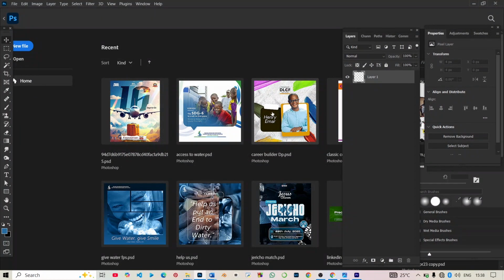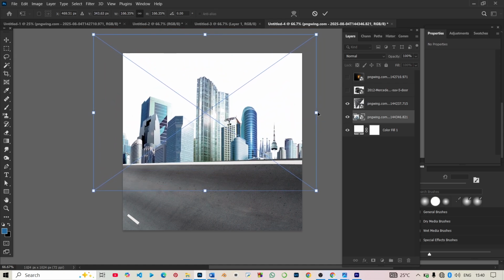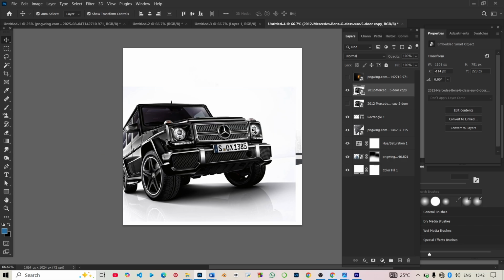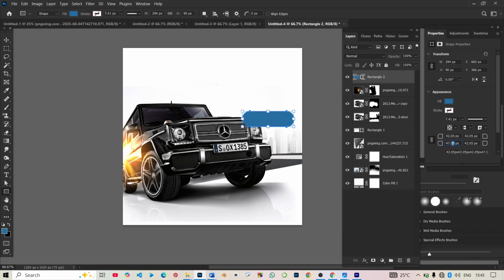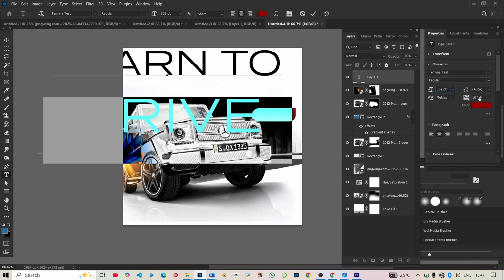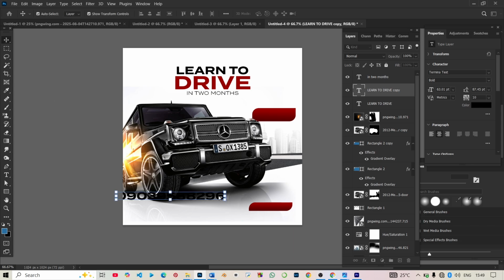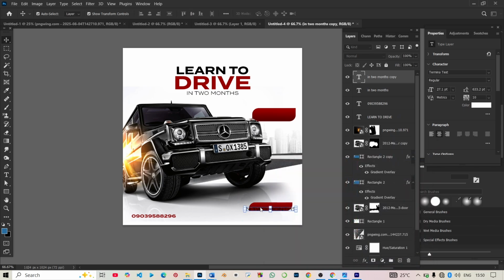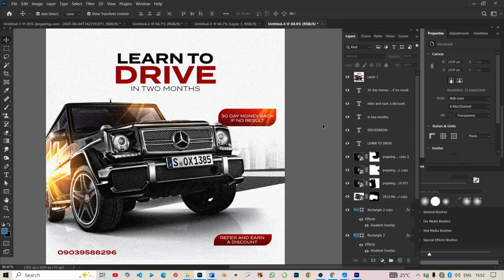Design a High-Impact Driving School Flyer in Minutes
🚗 DAY 12 — Take the Wheel, Take the Lead!🎯💥

We’re deep into Week 2: Skill-Based Visuals & Training Flyers, and today’s design shifts gears into something powerful and practical — a Car Driving Training Flyer built to inform, attract, and convert.

From layout precision to bold callouts and clean structure, this design gives you all the tools to communicate confidence, trust, and professionalism — all in one sleek visual.

👉 Create yours
👉 Tag @Xpress-Pixels
👉 Stay consistent
👉 Keep showing up

12/100 — and every design counts. 💯🔥